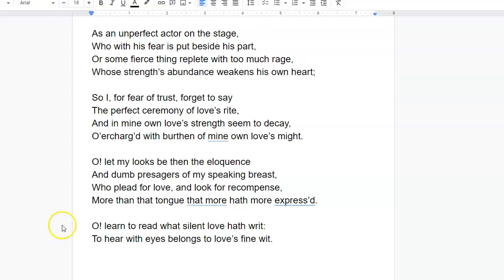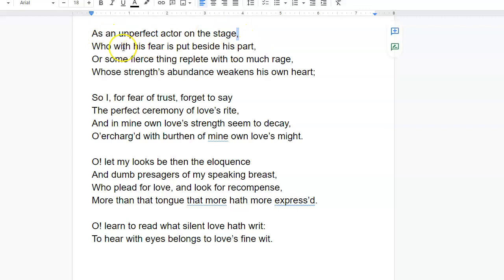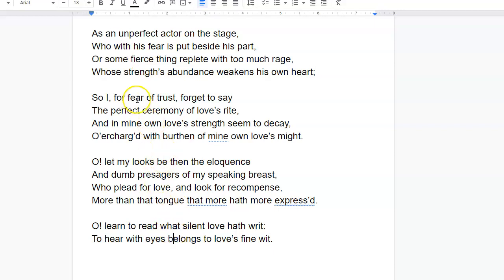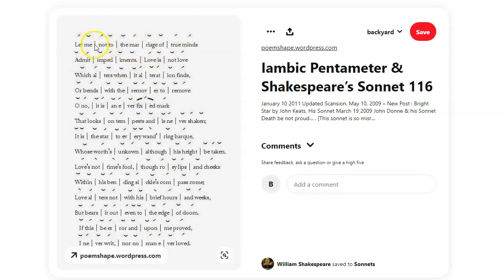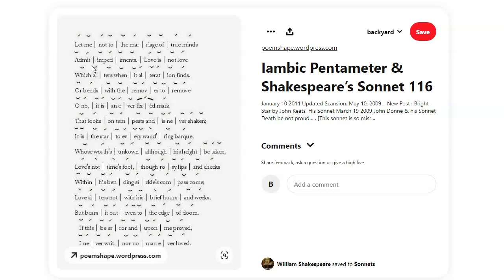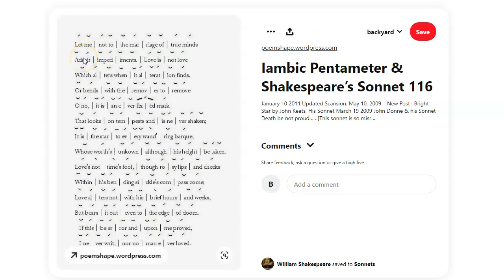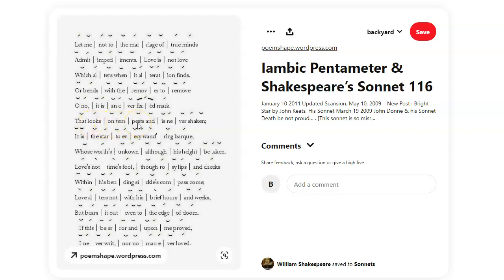Sonnet Analysis for A1 Students